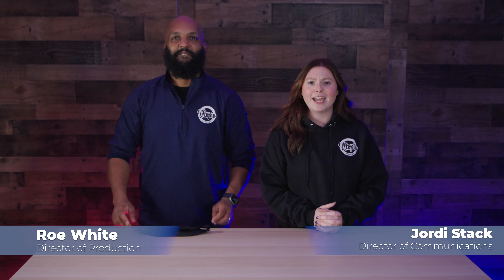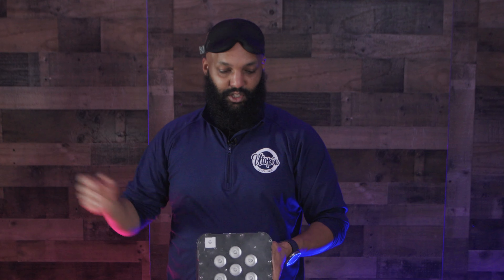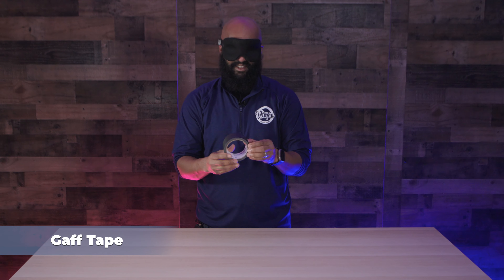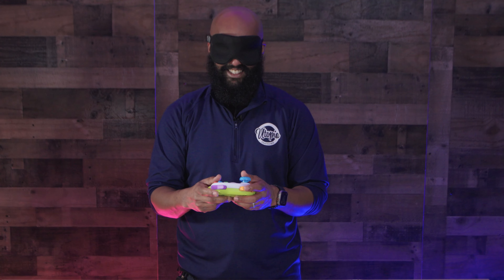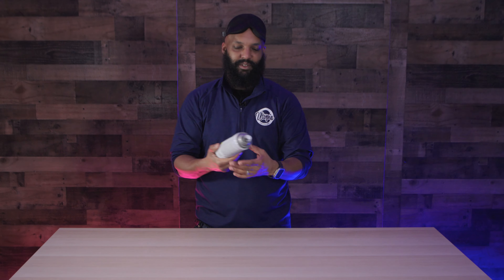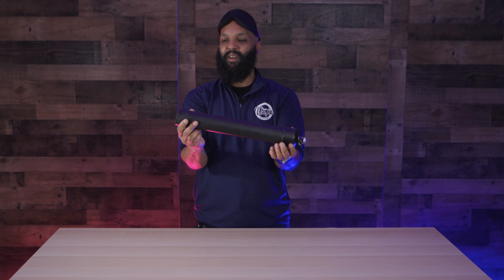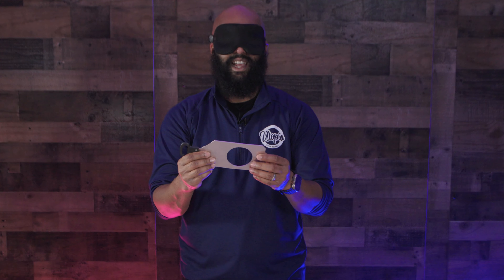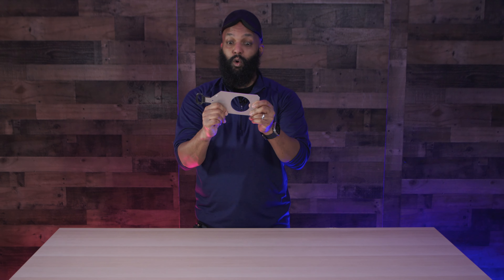Guess that gadget! 🔍 Hey Roe, What's That? 🤔 Part 2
🔍 Hey Roe, What's That? 🤔 Part 2 of our fun mini-series. Watch this edu-taining video to see what we’ve been using at our latest events.

Planning a conference or gala? Let our event experts guide you!